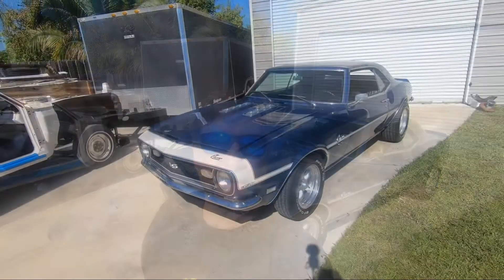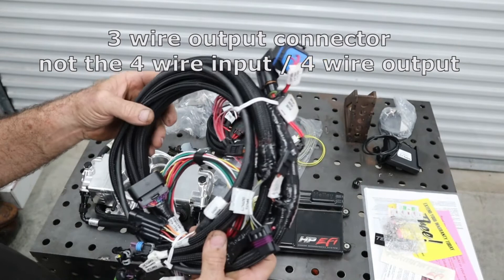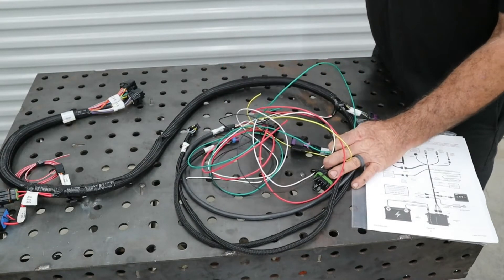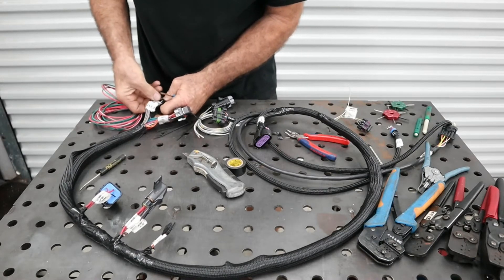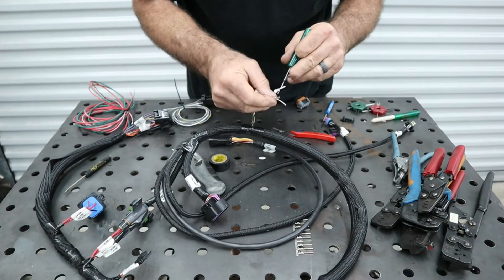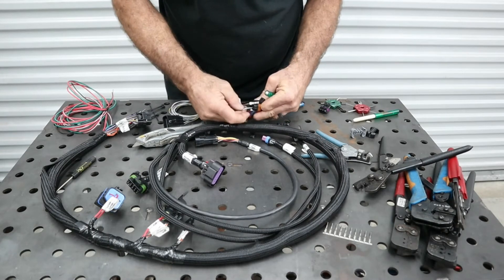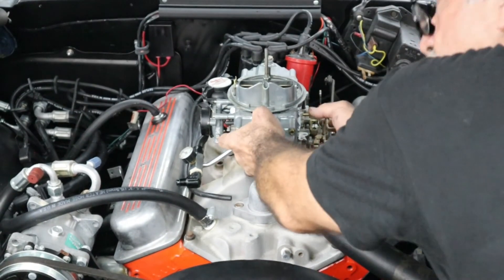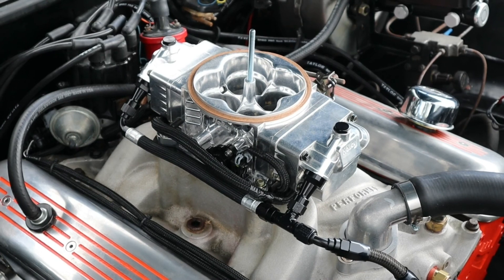Holley EFI install, Holley Terminator, Holley HP install Part 1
Follow along as we install a Holley Terminator Stealth fuel injection system, modify and install the wiring harness, fuel system, and throttle body. Tuning will be in part II